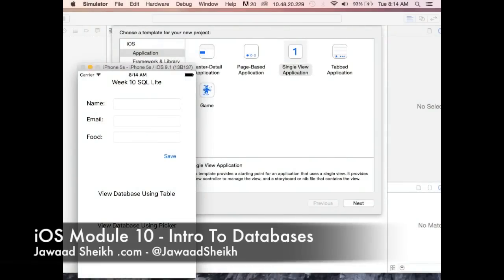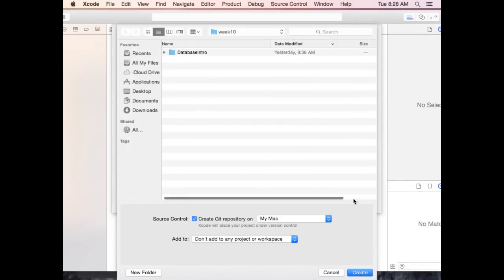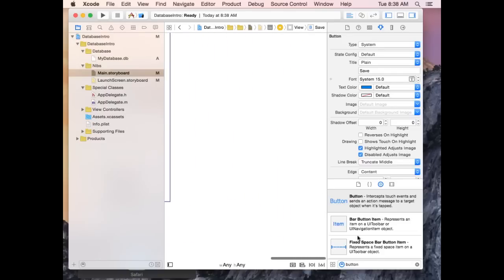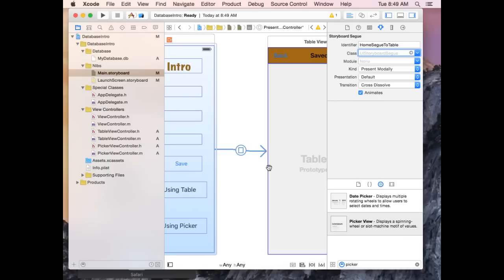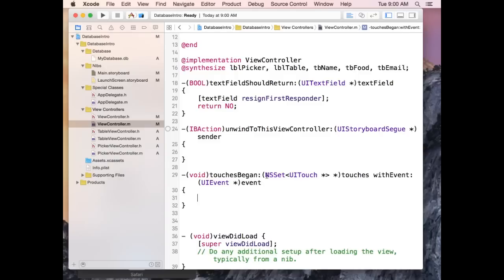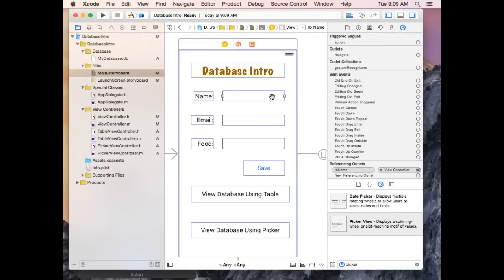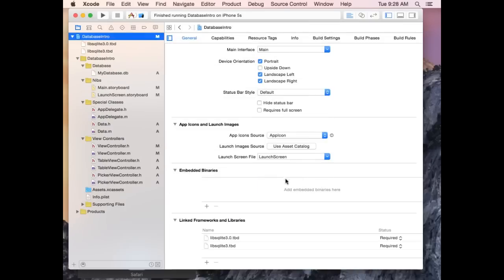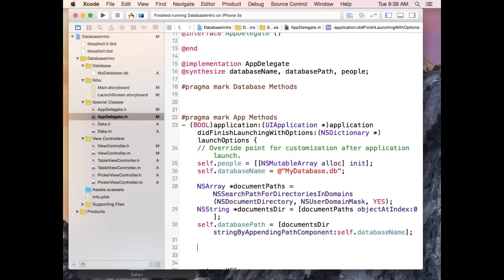Learn iOS Objective-C Module 10 - Introduction to Databases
In our final app, we will learn how to create an Sqlite3 database, add it to an Xcode project and learn how to read and insert into the database file.  We will also learn about pickers as well.